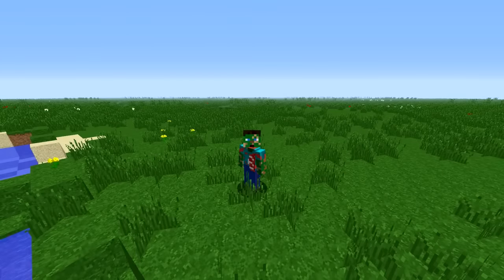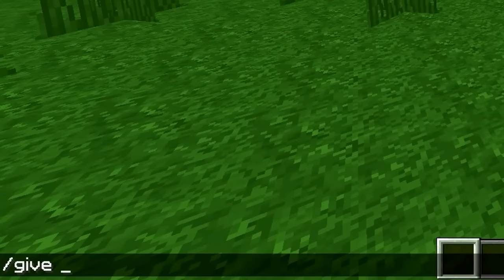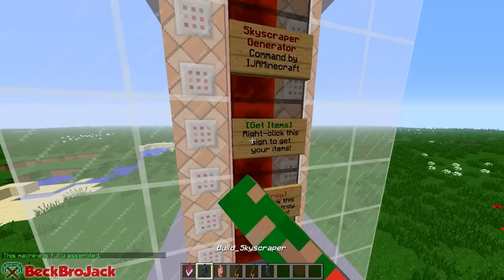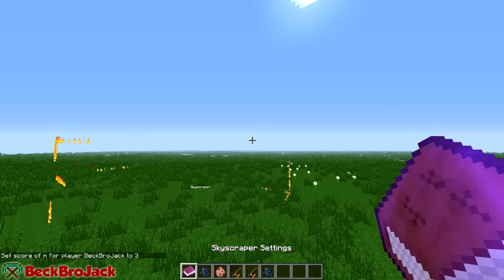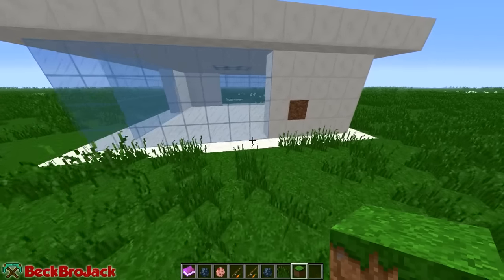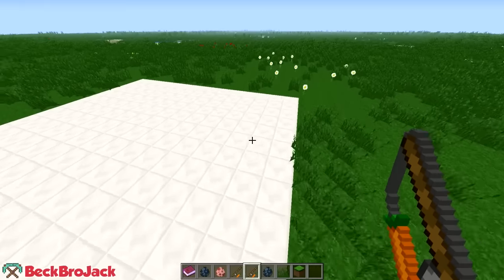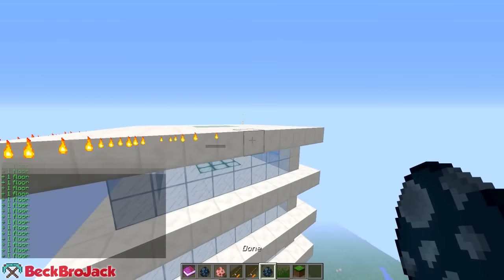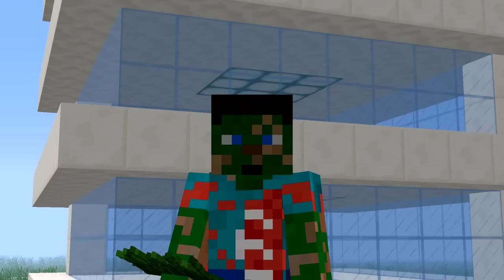Skyscrapers in Vanilla Minecraft - Minecraft Instant Structures! (Minecraft Only One Command)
Skyscrapers in Vanilla Minecraft! This amazing Only One Command creation adds in the ability for you to create customizable Skyscrapers to your Minecraft World. The Skyscrapers can be built in all different heights and widths. So pretty much you have INSTANT STRUCTURES in Vanilla Minecraft!! The best part about this Minecraft command creation is that NO MODS are used and you don't have to download anything! Check out the command down below!
CAN WE SMASH 200 LIKES!?
Title►
♪Tobu♪
Follow Tobu►
Thanks Velosofy for helping with my Intro!